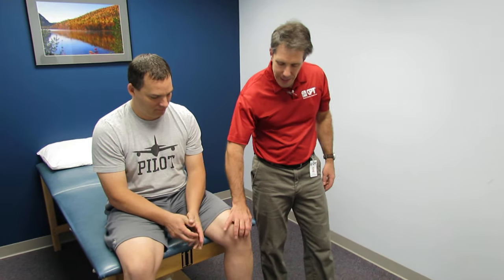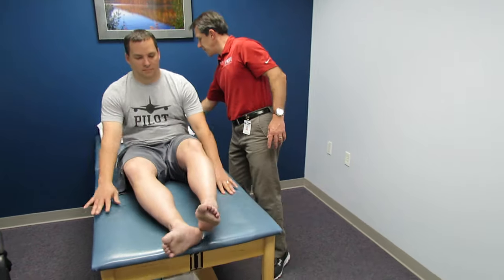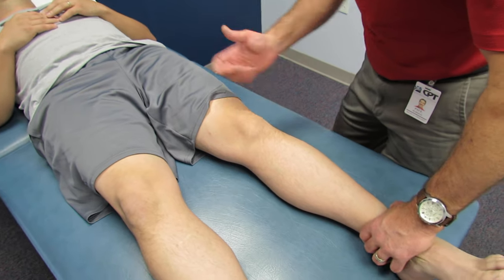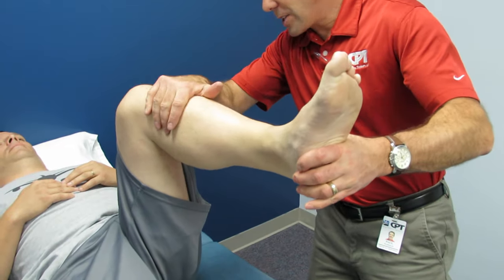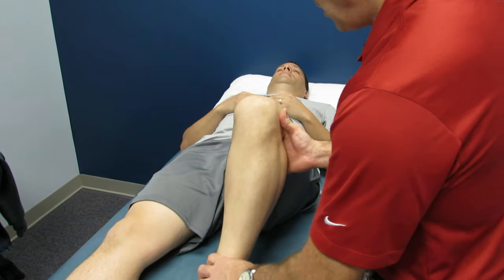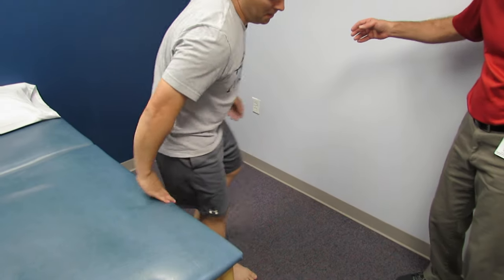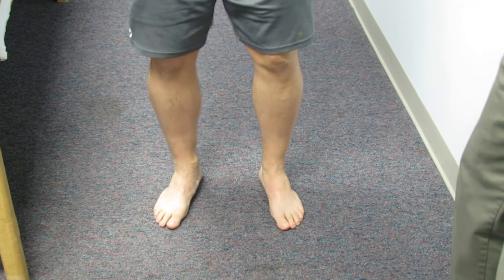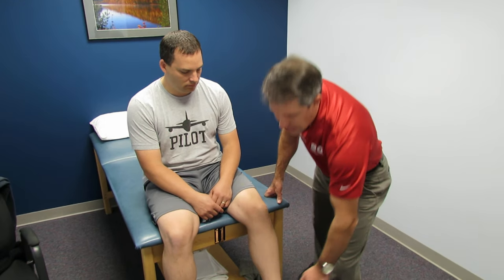Patellofemoral Pain Syndrome Evaluation and Treatment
This patient has lateral patella compression syndrome so I thought I would demonstrate Patellofemoral Pain Syndrome Evaluation and Treatment. This gentleman's history fits the picture quite well. Here you can also see how quickly this can be evaluated and how ruling out other knee issues localizes the problem.

Would you like to listen to our ORTHO EVAL PAL PODCAST show?